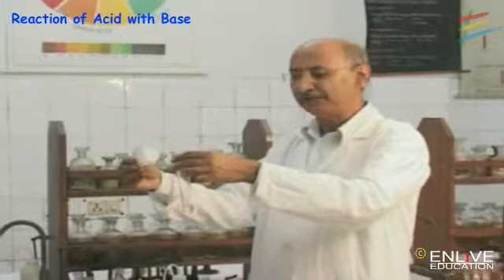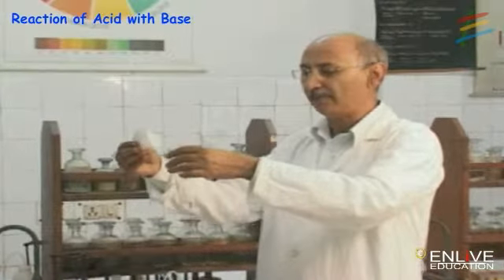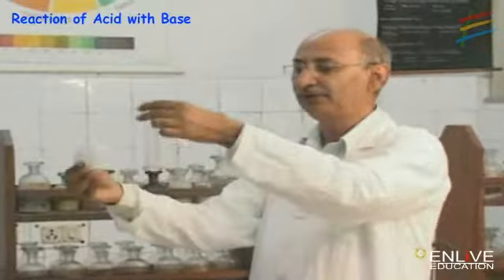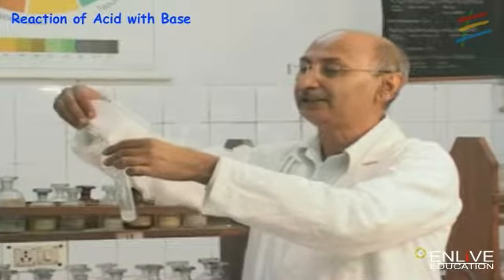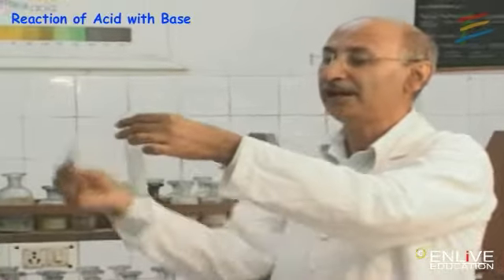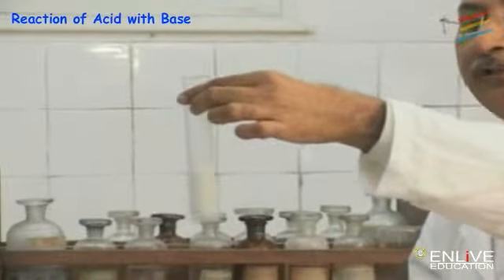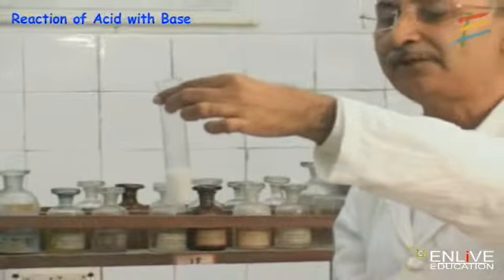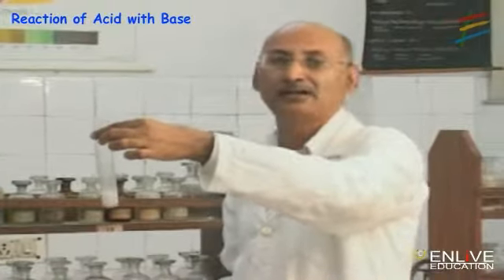Reaction of Acid with Base